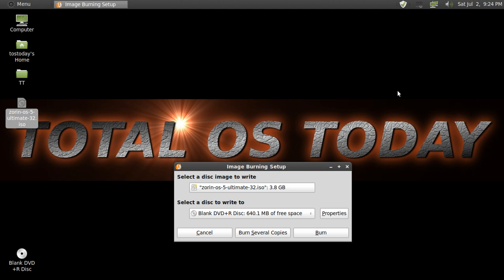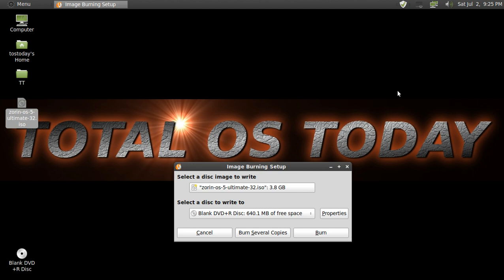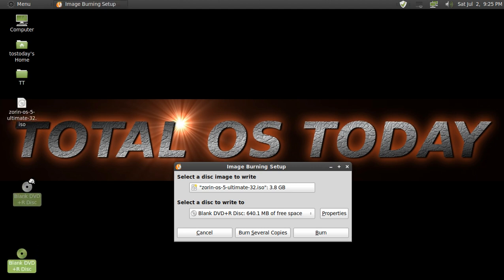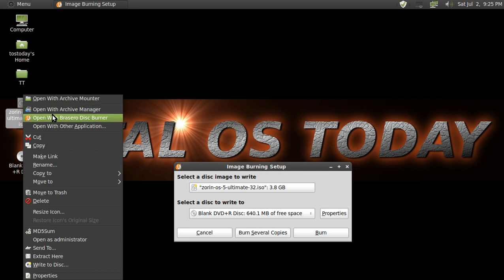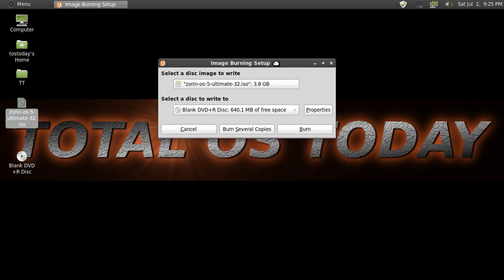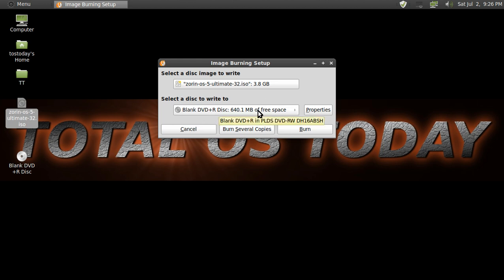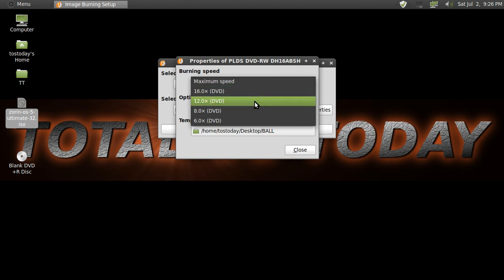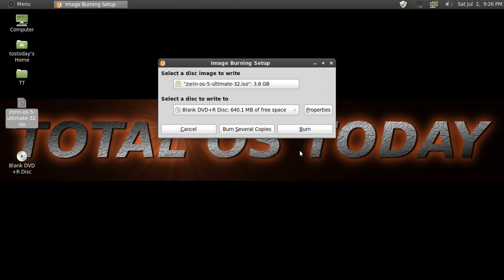How To Burn Disc In Linux